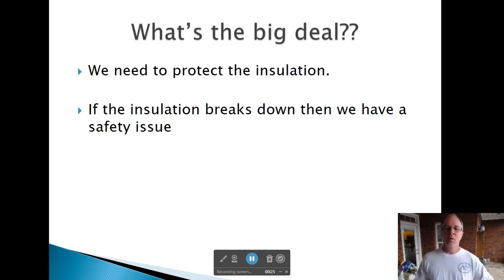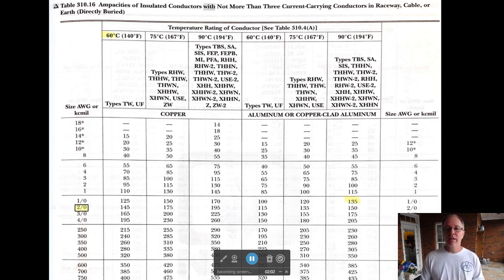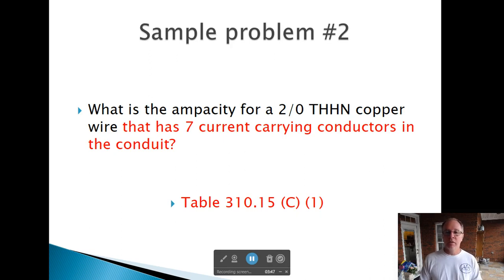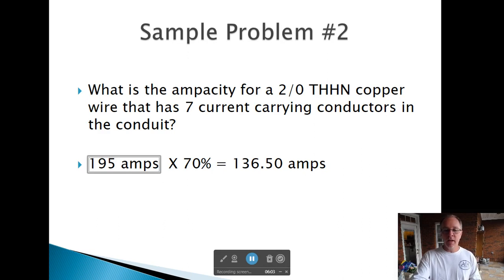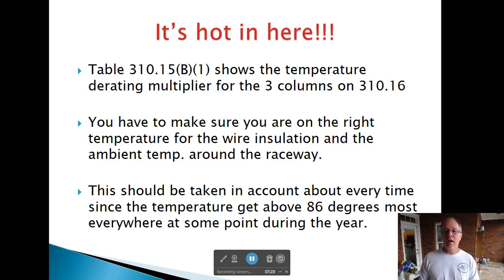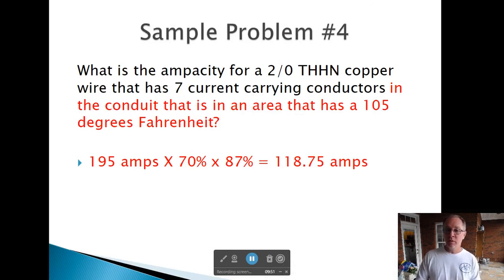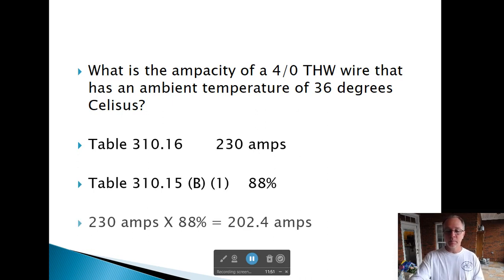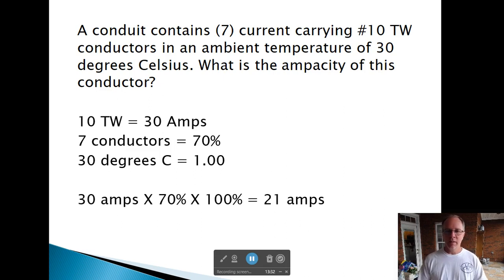Ampacity Calculations Electrical Exam Test Prep Table 310.16 ELT242 Community College Class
This video goes over the basic calculations of electrical ampacity using Table 310.16, 310.15 (B) (1), and 310.15 (C) (1). This is good for the Electrical Exam and my class.